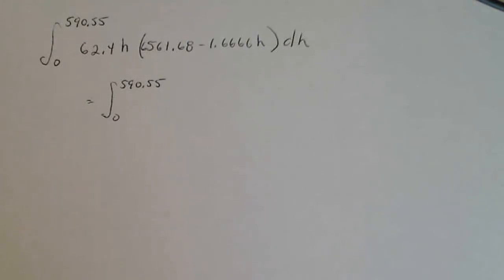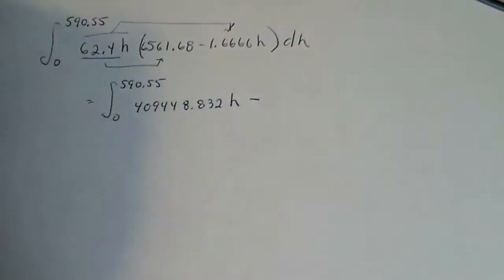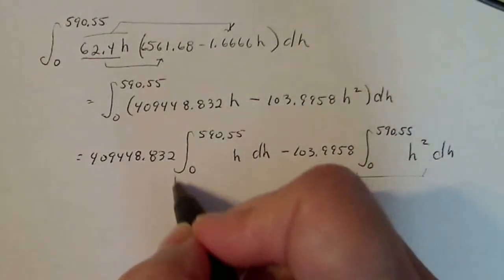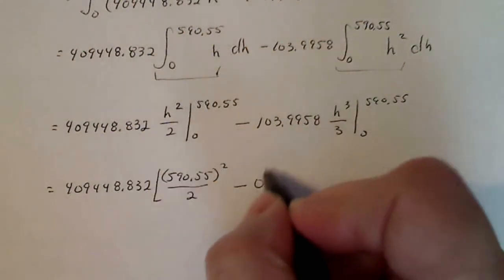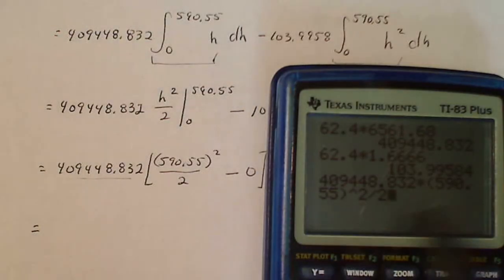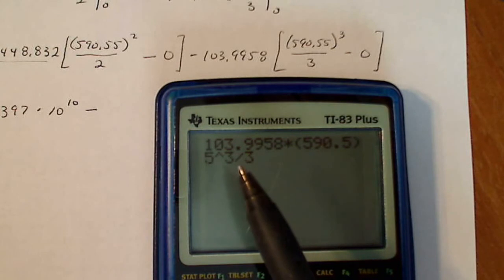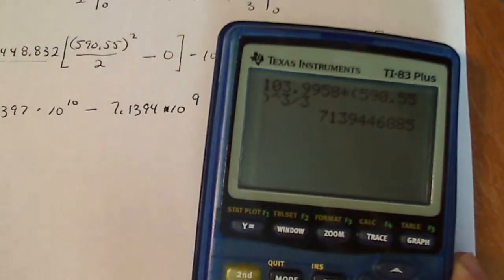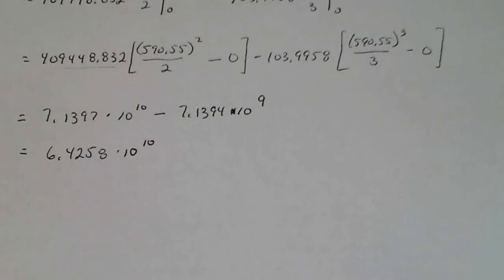Calculus 2: Hydrostatic Force Final Integral by Hand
Some wanted to see the final integral done by hand instead of with a calculator.  This refers to the integral found at the end of the video